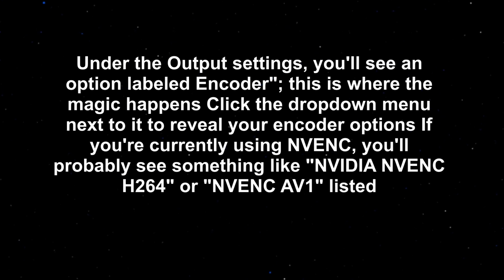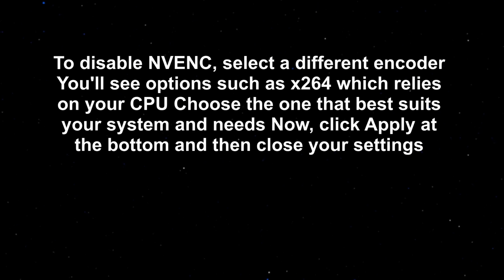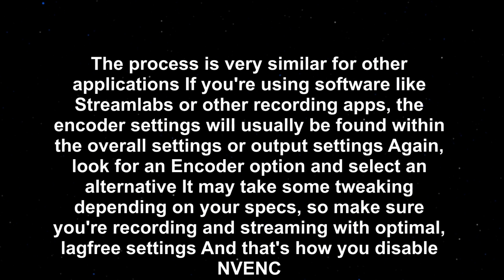How to Turn Off Nvenc Nvidia - KevinHowTo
How to Turn Off Nvenc Nvidia is a guide detailing how to disable the Nvidia NVENC hardware encoder, typically within streaming or recording software, giving more control over video encoding. It is useful for specific use cases. This is useful for some users.

00:00 Intro
00:10 OBS Studio
00:34 Choosing an Encoder
00:58 Other Applications